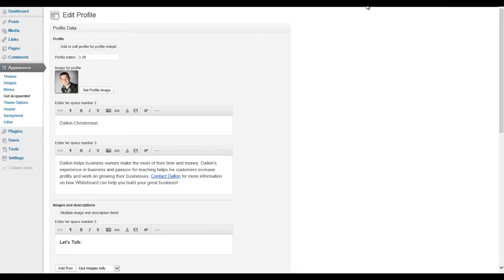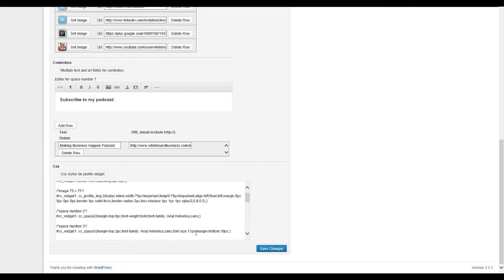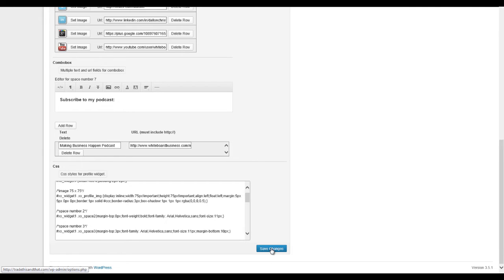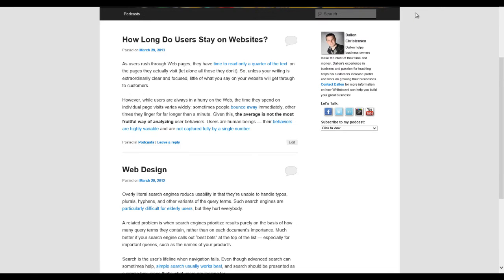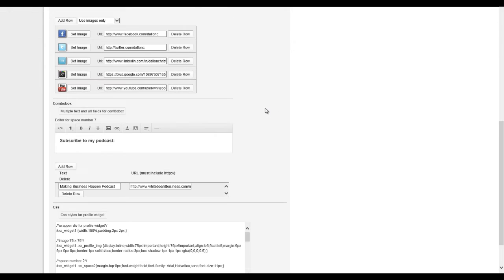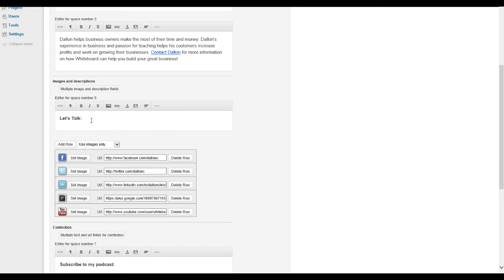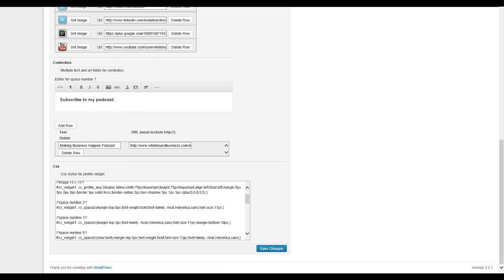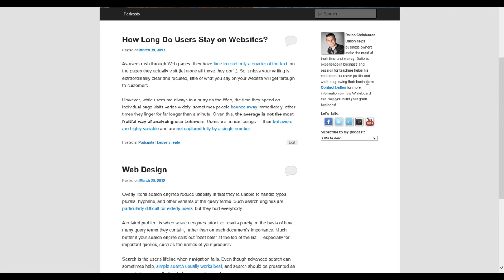Changing Font Size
In this help video for the Get Acquainted Wordpress Plugin we take a look at changing font size in the various text spaces. For more help videos be sure to check out